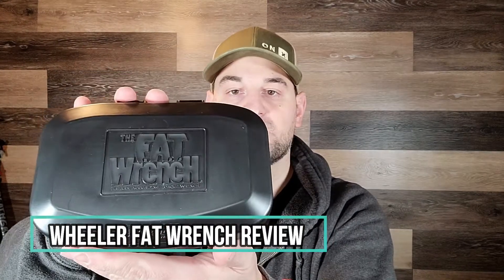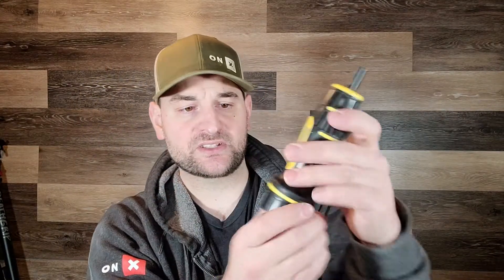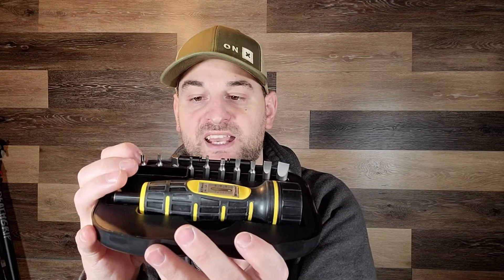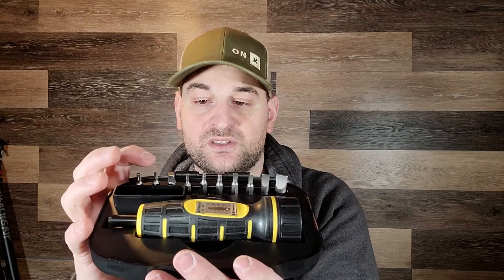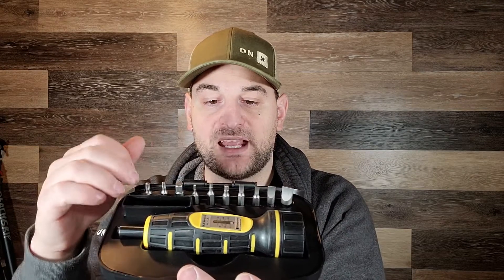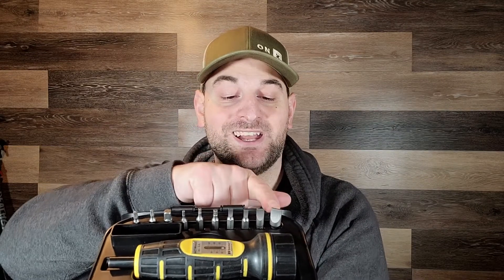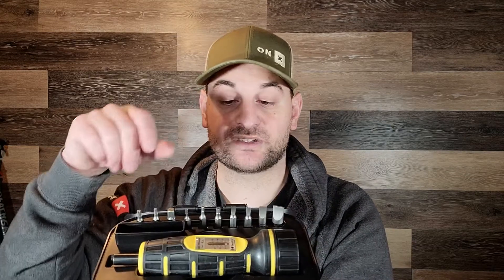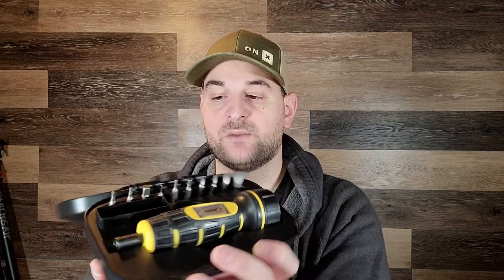Wheeler Fat Wrench Set Review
In this video we review the Wheeler Fat Wrench Set. We go over the fit, feel and function of the torque Wrench. Hope you enjoy this review of the Wheeler Fat Wrench.